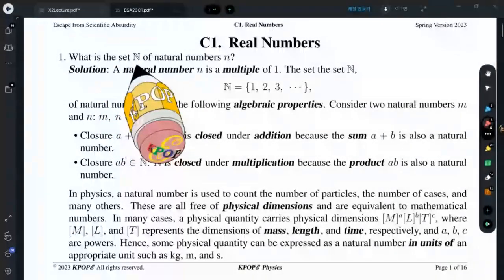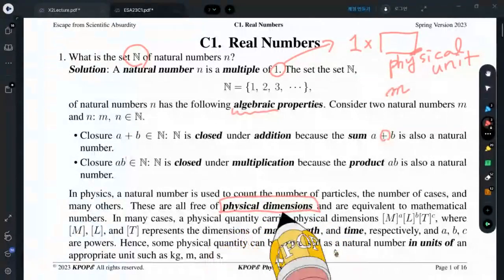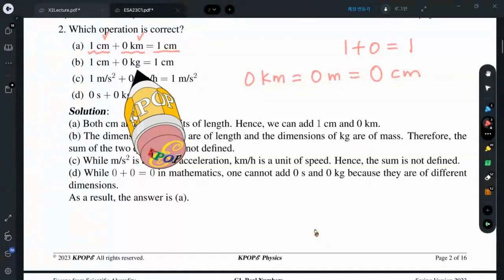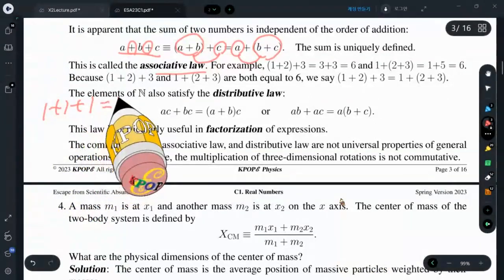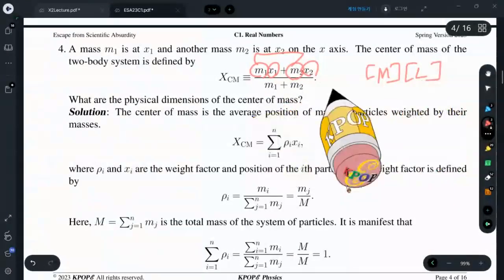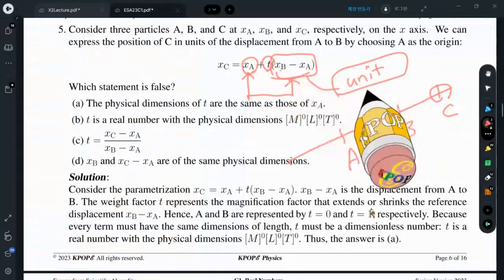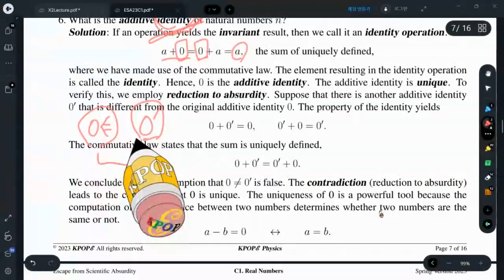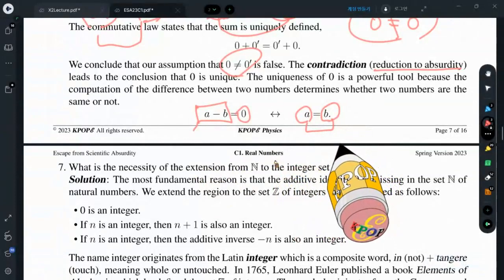ESA23-C1-1 Real Numbers